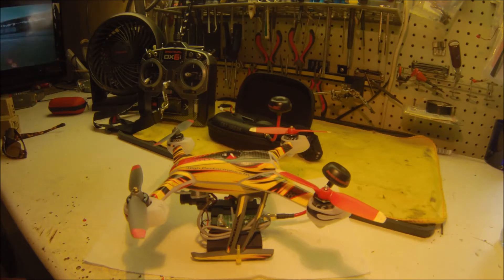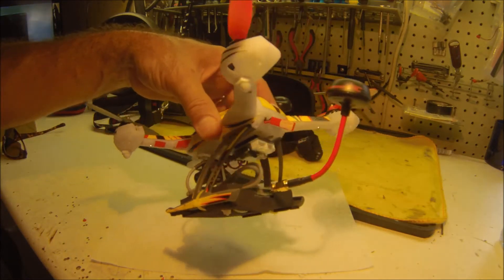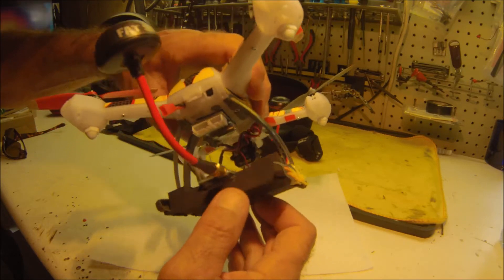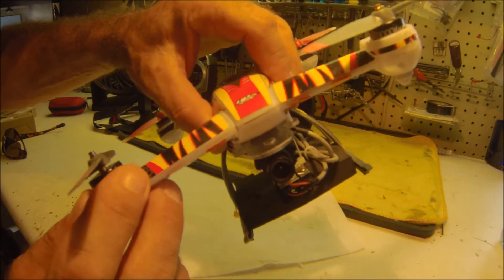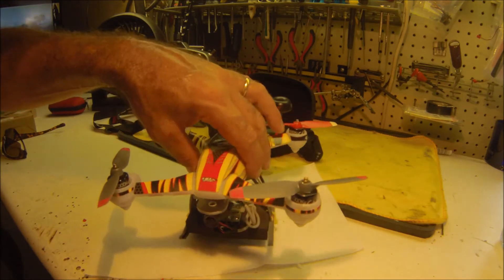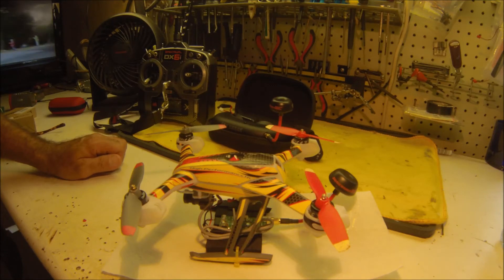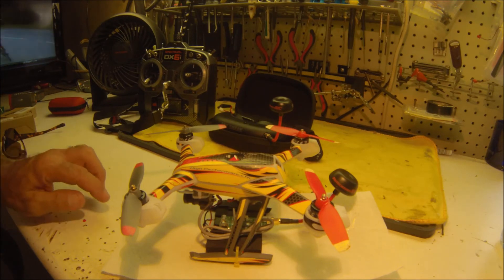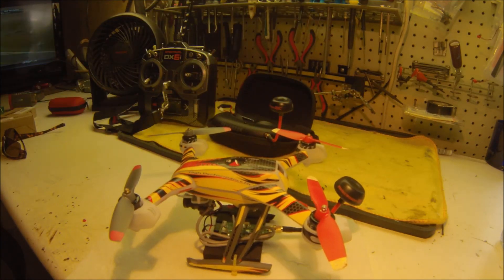FPV set up on my Blade 200Qx